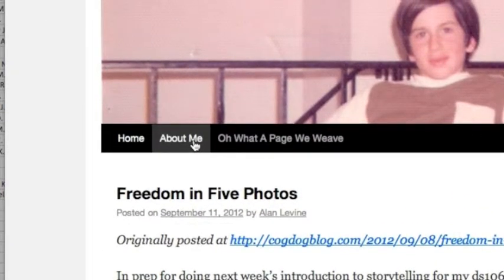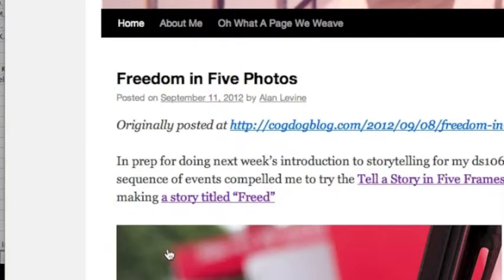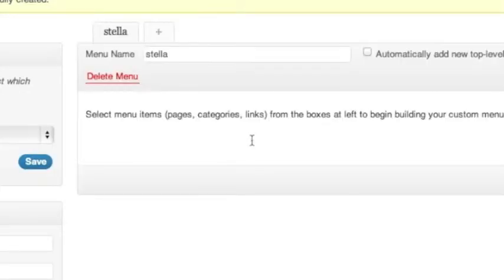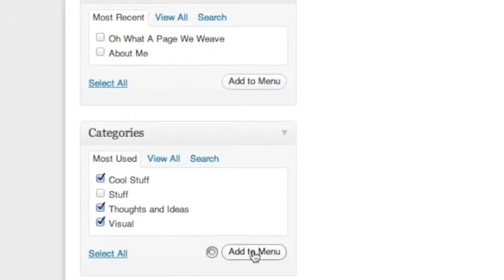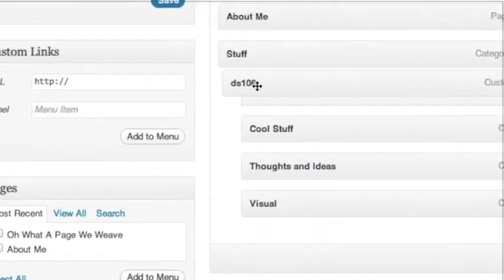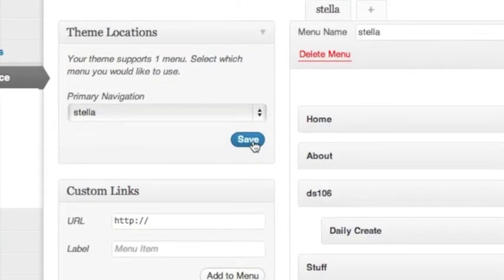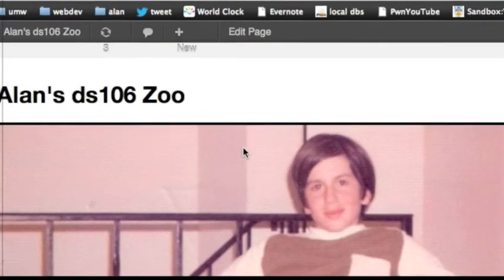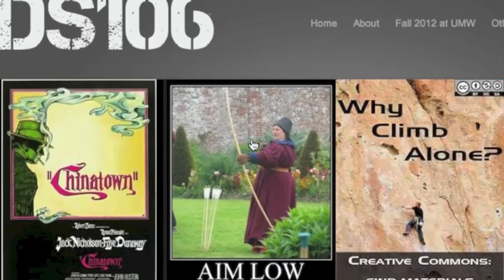Whats On Your Wordpress Menu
A screencast of how to add and customize the menus on your wordpress blog